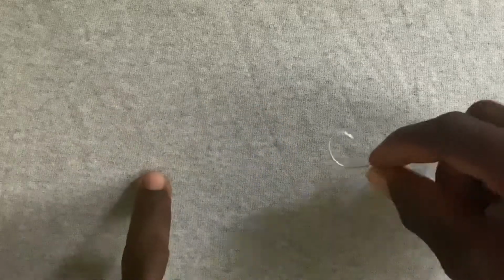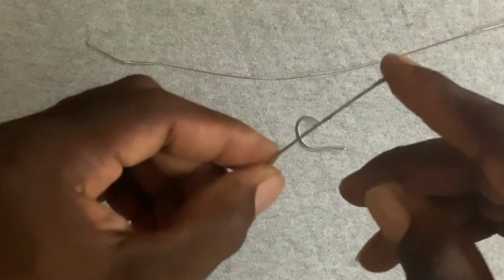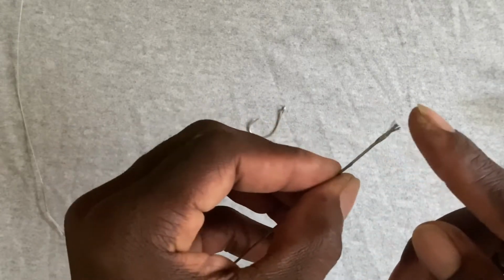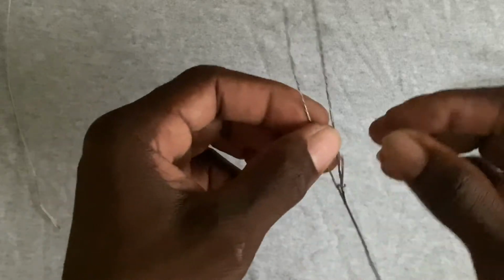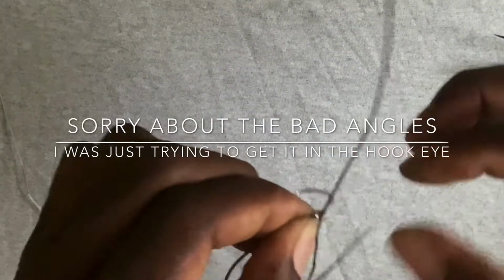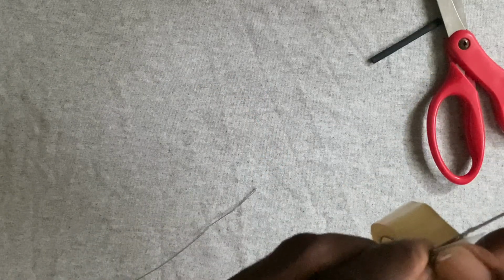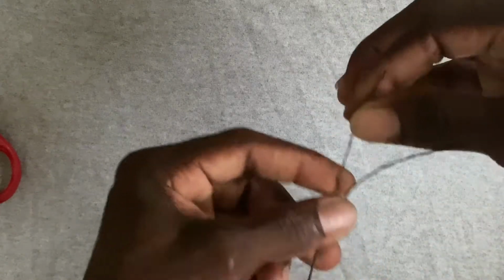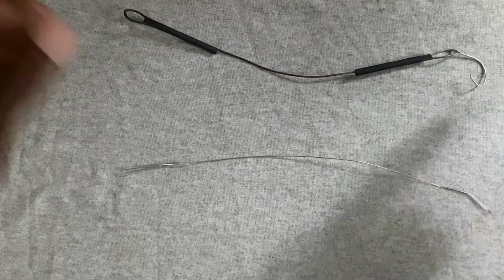How to make wire leader for fish with sharp teeth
This video has been make to help out all the fisher folks who know what it’s like to lose your biggest catch